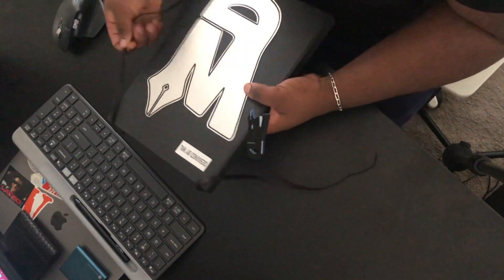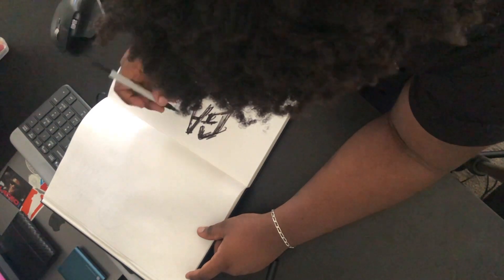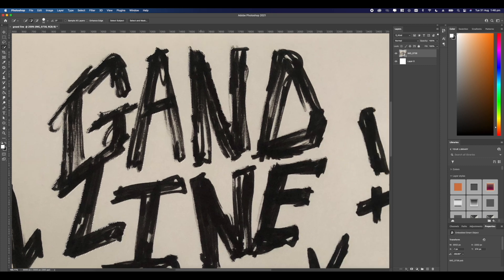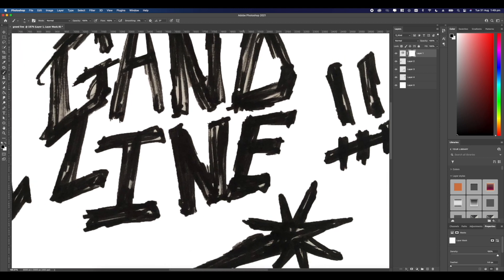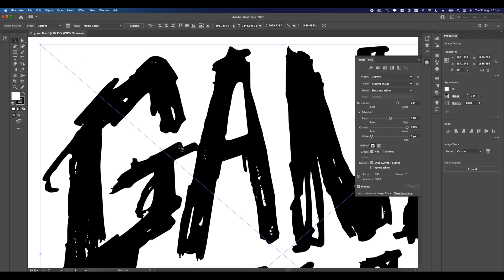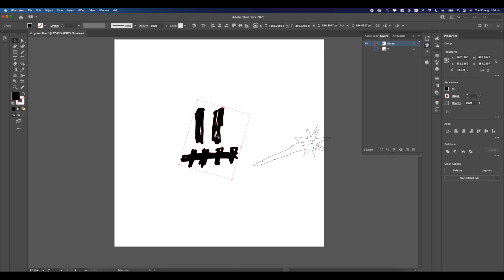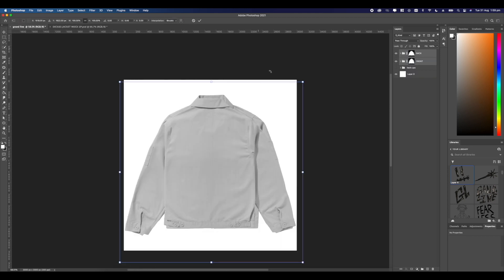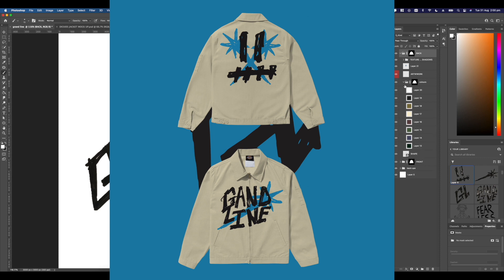HOW TO TURN YOUR HAND DRAWING INTO CUSTOM STREETWEAR DESIGNS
This week I'll be showing you guys how to design clothing using your hand-drawn custom fonts. You'll be needing access to photoshop and illustrator to complete this project for the best results. However, you can do this project with just one or the other.

Asset packs